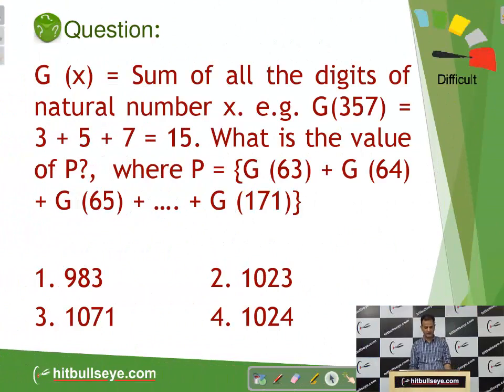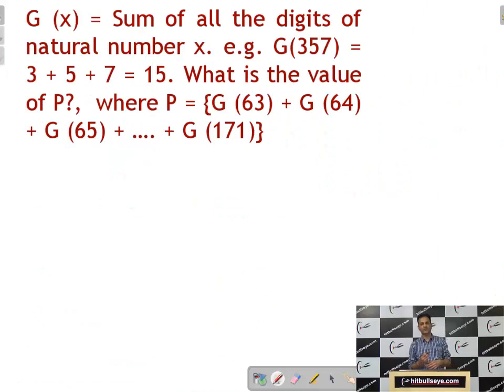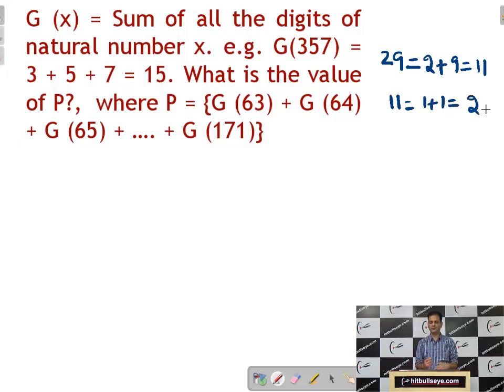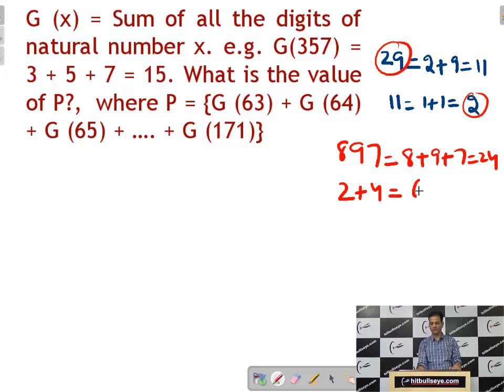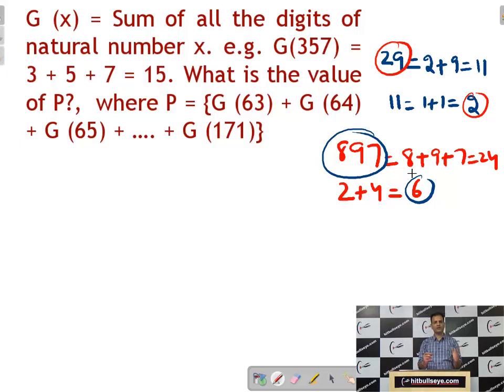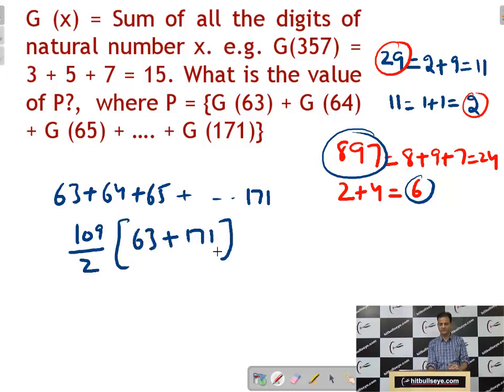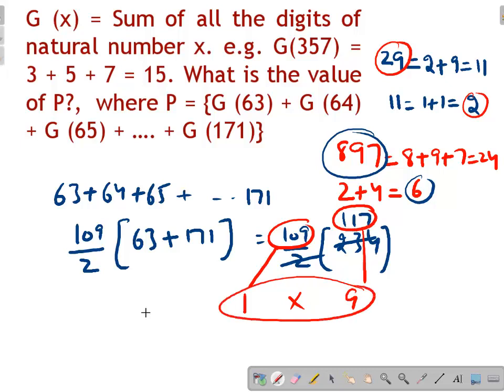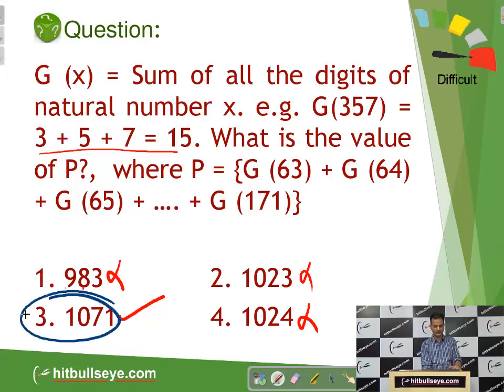Number System - Digital Root or Seed Number - Under One Minute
Digital Root :Previous year CAT and other entrance exams have seen many questions from this topic.In this video, Bulls Eye's expert faculty teaches you the shortcuts to solve such questions.